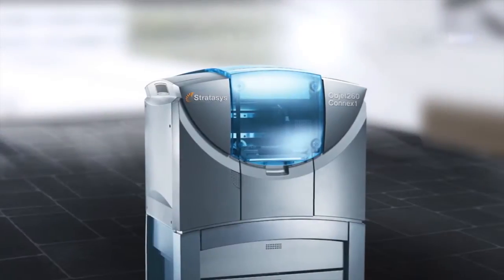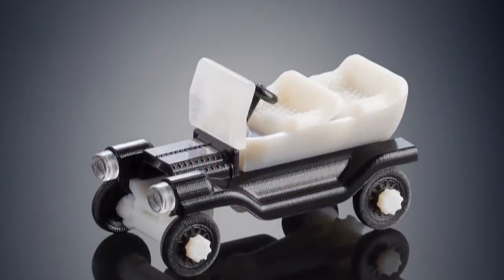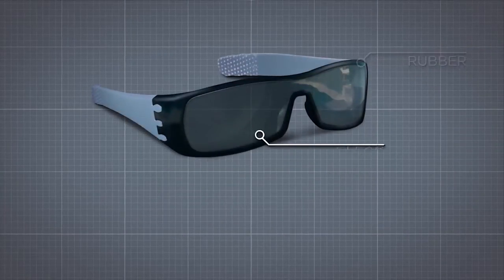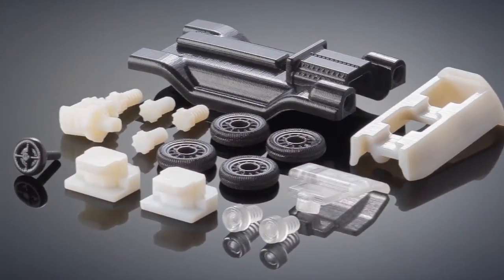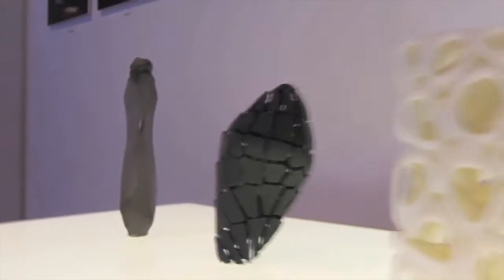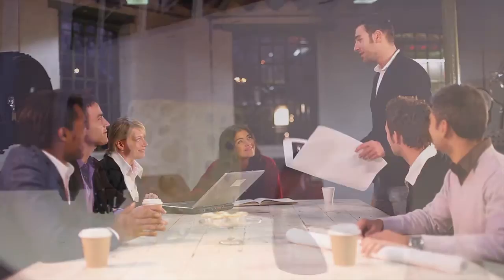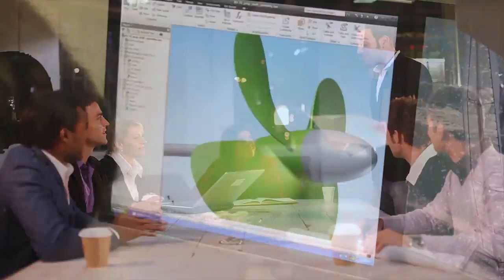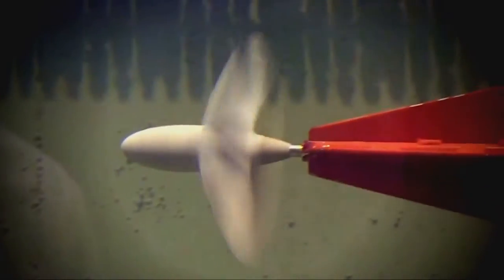The Stratasys Objet260 Connex1 PolyJet 3D Printer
They say you can’t rush perfection, but the Objet260 Connex 3D Printer will give your products a running start. With PolyJet precision and the ability to combine two or three base resins in a single print job, you can simulate overmolding, generate three-material prototypes, or produce trays of assorted models in hours – not days or weeks.

Get triple-jetting efficiency in a footprint that fits your office environment. The Objet260 Connex1 lets you build three-material models as large as 255 × 252 × 200 mm (10.0 x 9.9 x 7.9 in.). With 16-micron layer accuracy and 14 photopolymers to simulate a range of material properties, you can see, touch, test and perfect every detail.

Like all Stratasys 3D Printers built on the triple-jetting platform, the Objet260 Connex1 offers great material capacity and hot-swapping capability, so you can replace an empty cartridge without interrupting your print job.